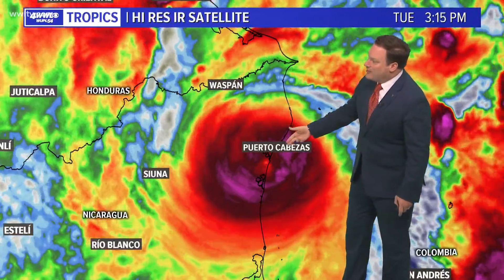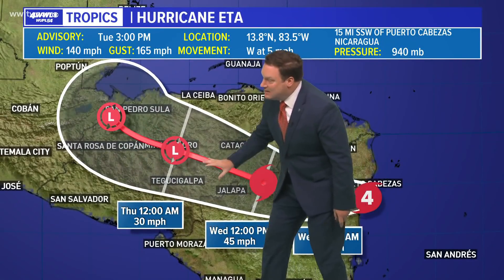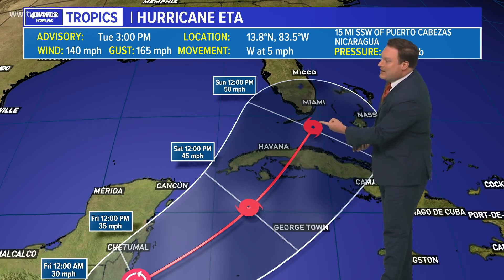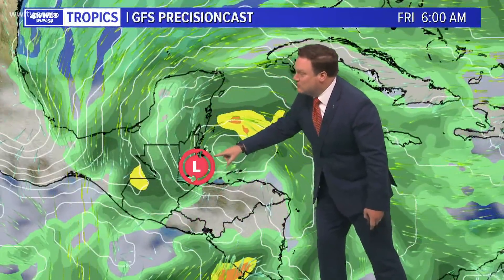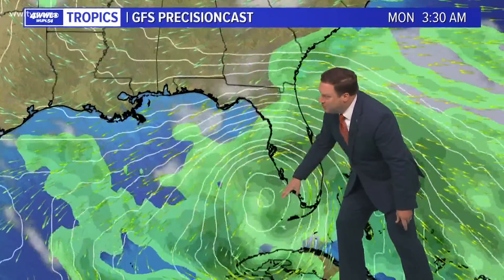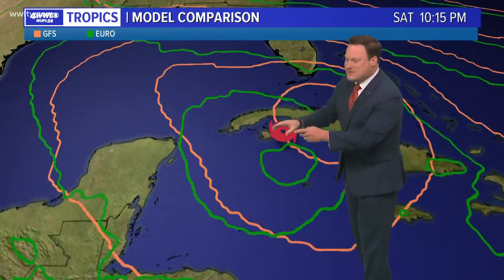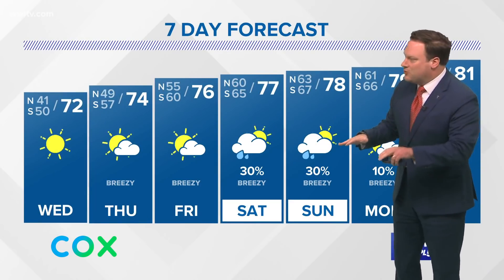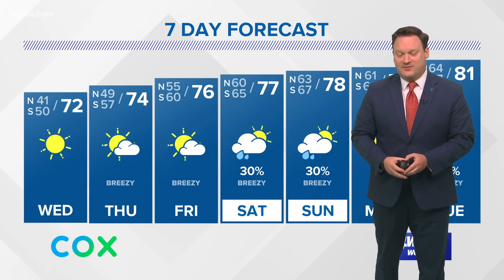Tuesday 5 pm Tropical Update: Eta makes landfall as Cat 4 in Nicaragua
Update: Models beginning to cluster around the possibility of Eta's remnant circulation could reach FL and the eastern Gulf. This is far from being written in stone and we could see models trend differently in the coming days, but it'll be something to watch.